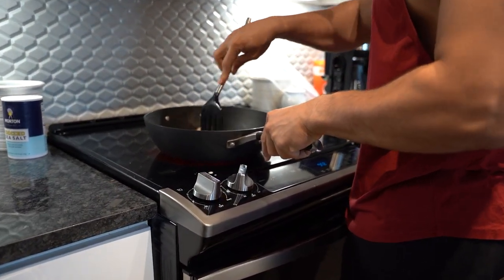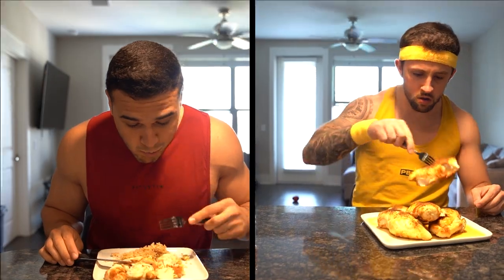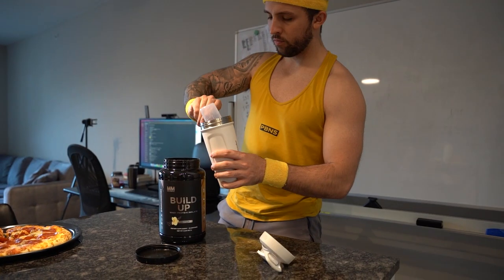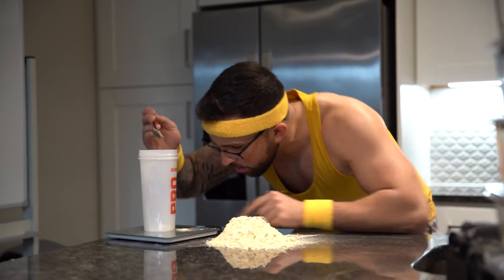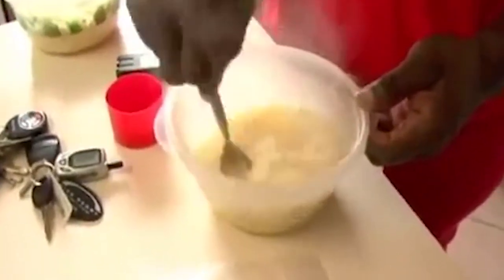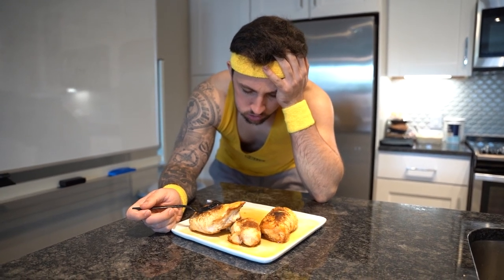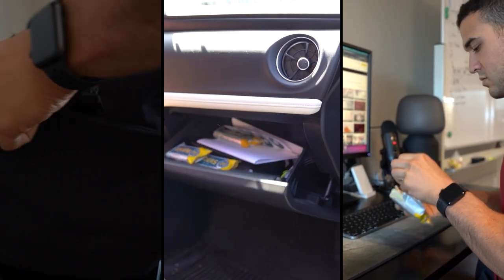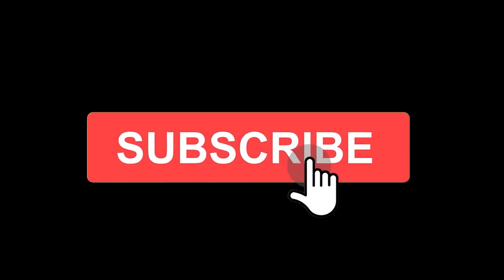How to EAT MORE Protein for Muscle Growth (5 Simple Tips)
Consuming enough protein can be the biggest burden of your day. If strategies to hit your daily protein target are off, you can end up torturing yourself by way of force-feeding bland chicken breast. It won't be long before you want to give up and feel like you're falling short on protein.

With the five tips we share in this video, consuming enough daily protein will become a breeze. Not only will these five tips make hitting your daily protein target easier, but they can also add flavor and diversity to your diet.

But first, I recommend you watch the intro to the video called "The Best Times to Eat Protein" so you can correctly calculate your daily protein intake. This simple calculation will get your protein intake in line with the latest scientific research.

Old school recommendations like 2g of protein per pound of body weight are overkill in most cases and hard to sustain. So if you were overconsuming protein previously, adjusting your protein target alone will make maintaining it much more manageable.